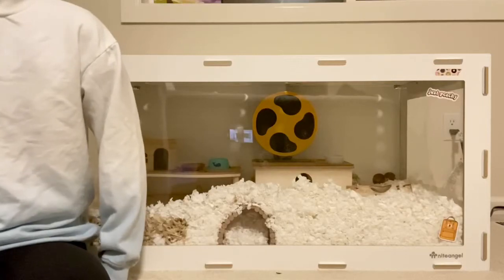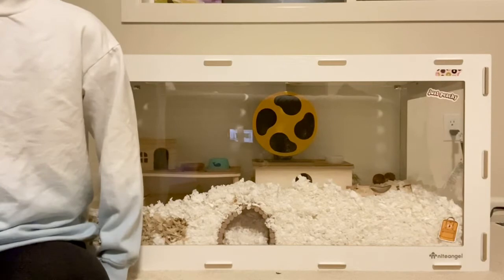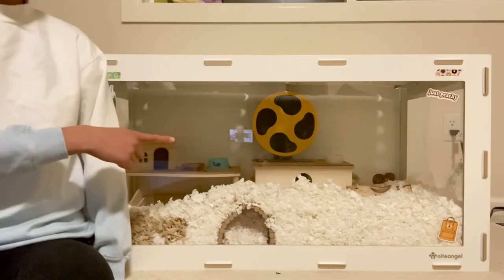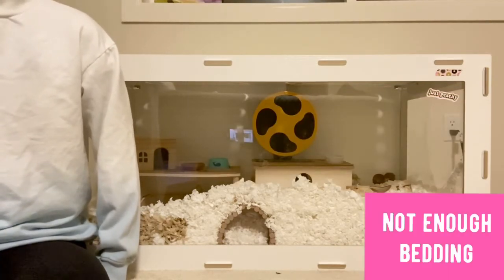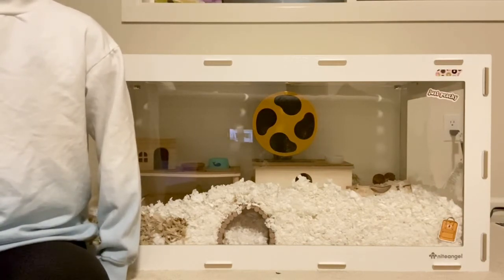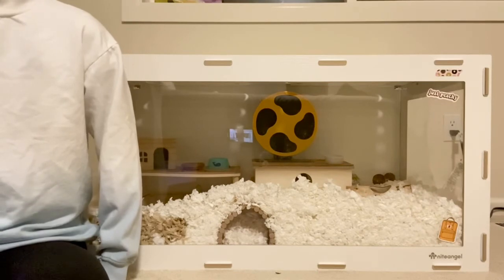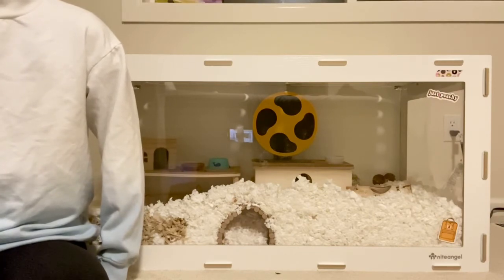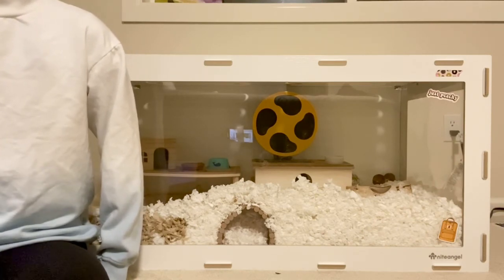Common MISTAKES Hamster Owners Make I MaruHammie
Some good hamster cages -

Prevue Hamster Cage:

Pawhut 2-tier Hamster Cage:

ecoFLEX Indoor Rabbit Hutch (a great hamster cage option):